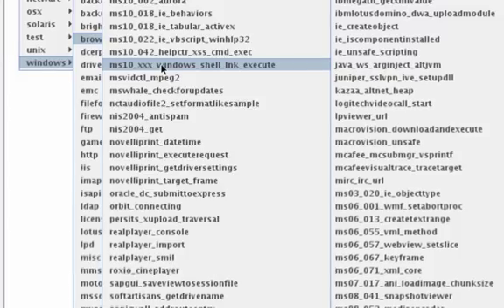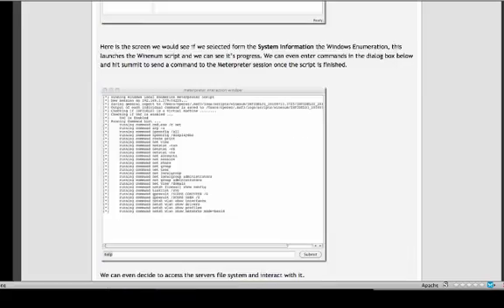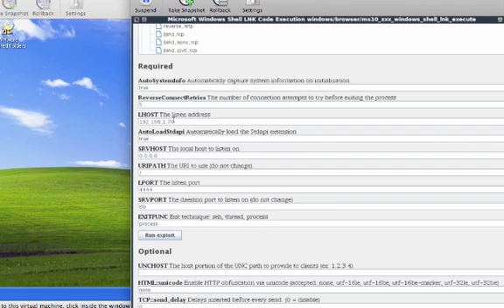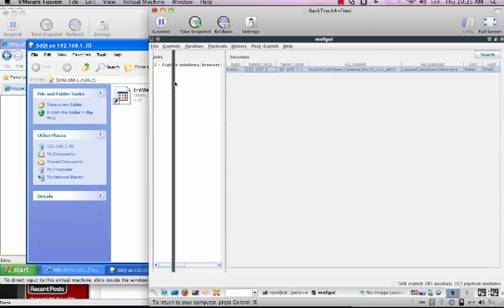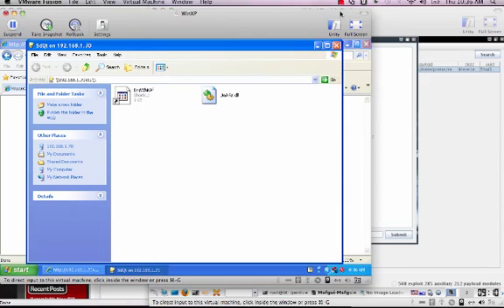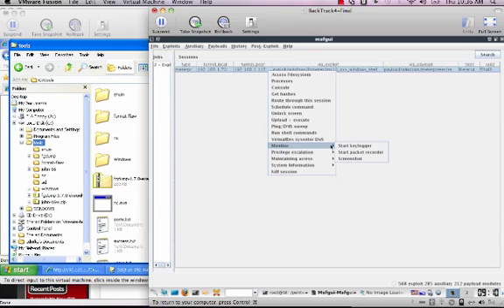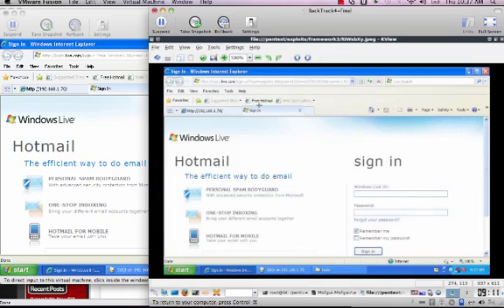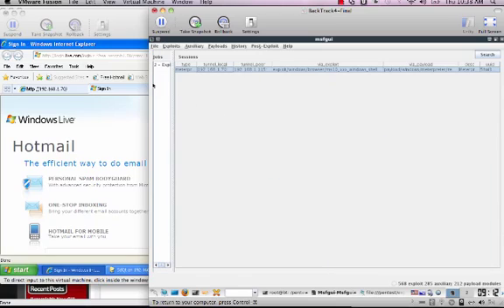MS lnk vuln - metasploit gui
Using the metasploit gui to exploit the latest Microsoft vulnerability related to shortcuts.
props to hdmoore and company